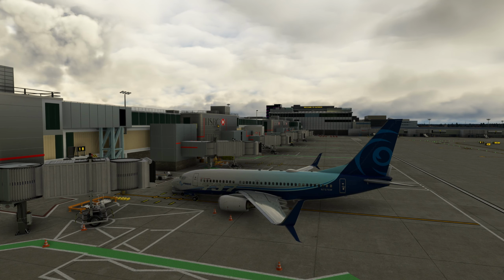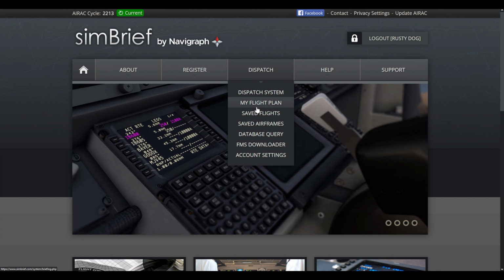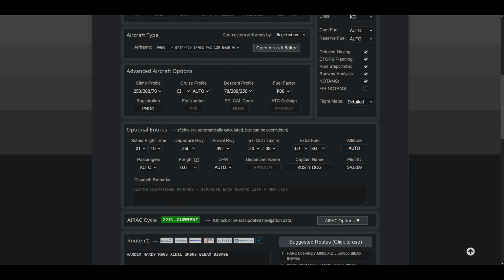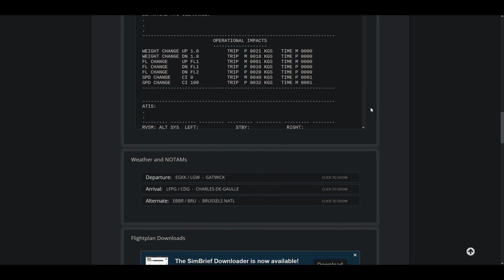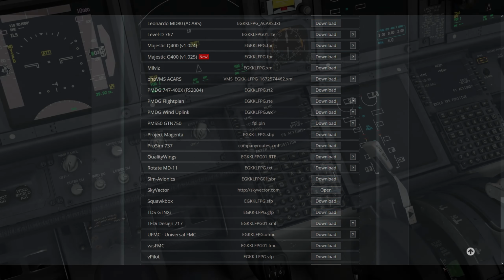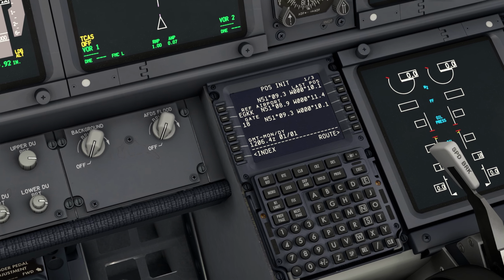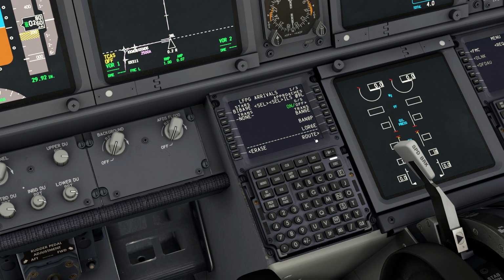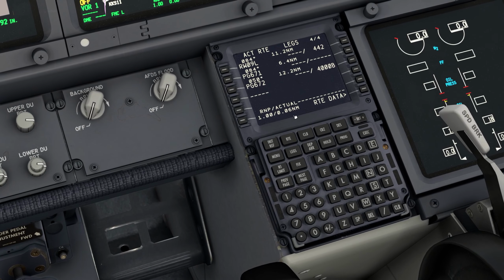MSFS - How to import a Simbrief flight plan into PMDG's Boeing 737 range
In this video, I explain how to import a Simbrief flight plan into PMDG's Boeing 737-600/700/800.

Folders where Simbrief flightplans are saved:-
Boeing 737-600
C:\Users\(Username)\AppData\Roaming\Microsoft Flight Simulator\Packages\pmdg-aircraft-736\work\Flightplans

Boeing 737-700
C:\Users\(Username)\AppData\Roaming\Microsoft Flight Simulator\Packages\pmdg-aircraft-737\work\Flightplans

Boeing 737-800
C:\Users\(Username)\AppData\Roaming\Microsoft Flight Simulator\Packages\pmdg-aircraft-738\work\Flightplans

My rig: AMD Ryzen 9 5900x / Gigabyte X570S-UD Motherboard / 32Gb Corsair Vengeance DDR4 3600Mhz RAM / Nvidia 2080 Super / Arctic Liquid Freezer II 240
3xBENQ GW2765 27" Monitors / HTC Vive VR / Virpil Constellation Alpha L with WarBRD base joystick / Logitech G19 keyboard / Logitech G35 headphones / Fanatec GT3RS V2 wheel with Clubsport V1 pedals / Logitech Z906 Sound System